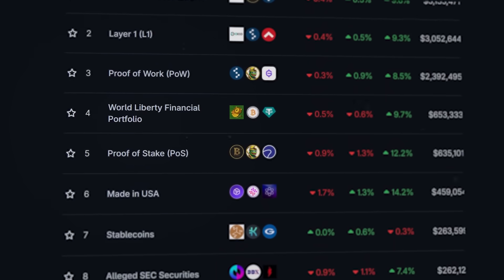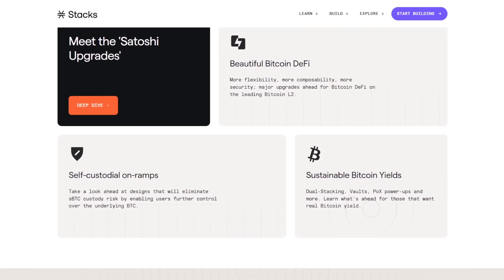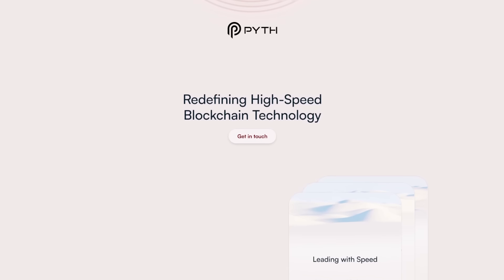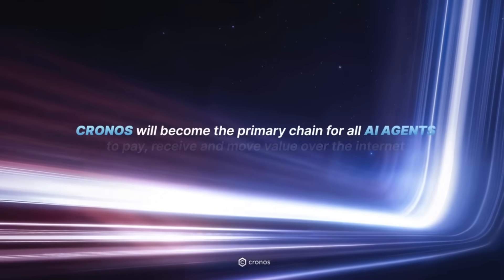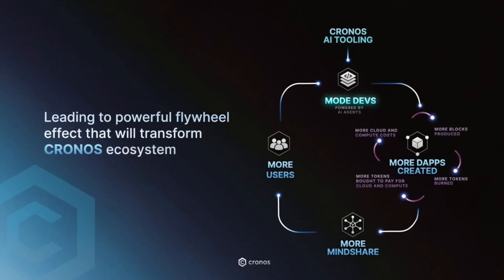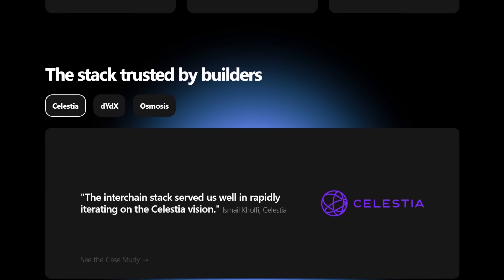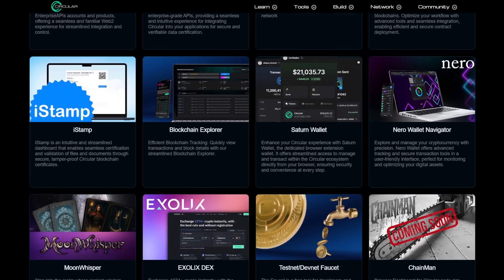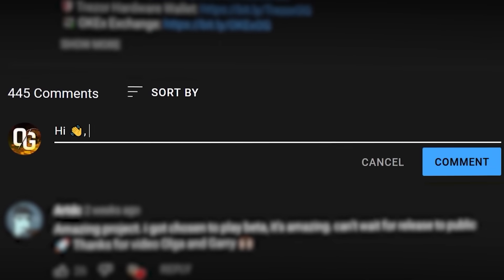Layer 1 Blockchains Revolutionizing Crypto: L1 Crypto Projects You Need to Know!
Explore the groundbreaking world of Layer 1 blockchains! Delve into secure, interoperable, and scalable blockchain networks driving the crypto revolution. Discover faster trading, decentralized finance, new innovations, and how they're transforming the crypto landscape.
👊 Check out Olga's channel: @CryptoOlga
Embark on an exciting journey into the world of Layer1 blockchains—where innovation meets security and scalability. In this video, we explore how Layer 1 blockchain networks are revolutionizing the crypto market. Discover their role in providing seamless interoperability, faster transactions, and secure protocols, all while driving forward technological advancements in decentralized finance and beyond. Whether you're an investor, developer, or blockchain enthusiast, this guide will enlighten you on how top L1 blockchains are instrumental in shaping a decentralized future. Don't miss this opportunity to stay ahead in the ever-evolving world of cryptocurrencies!
By exploring these seven Layer 1 projects—Stacks (STX), Sei (SEI), Cronos (CRO), Astar (ASTR), Cosmos (ATOM), Circular Protocol (CIRX), and PLAYA3ULL GAMES (3ULL)—we see blockchain technology steadily broadening horizons of invention and possibility in remarkable ways.
Remember that this video is not an investment tip! You invest on your own responsibility.